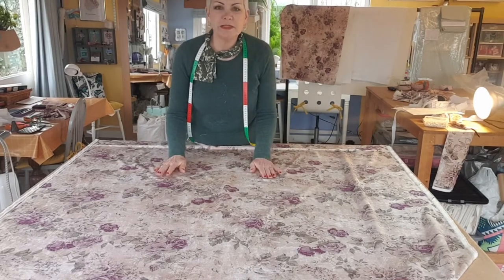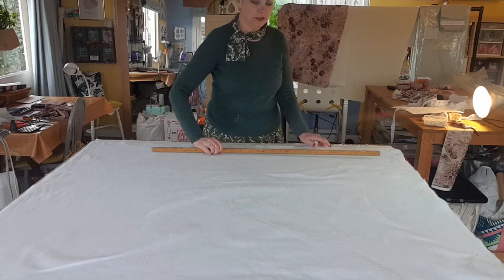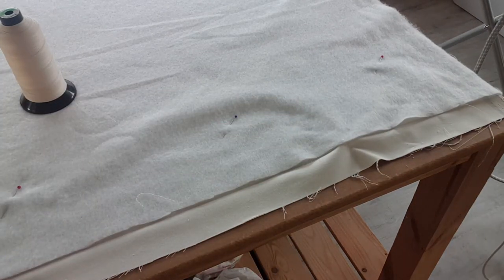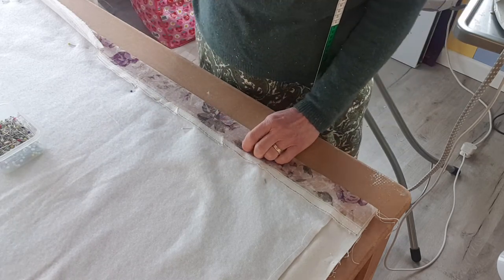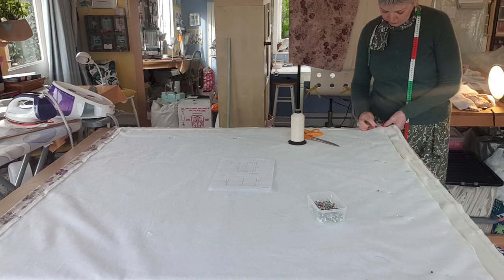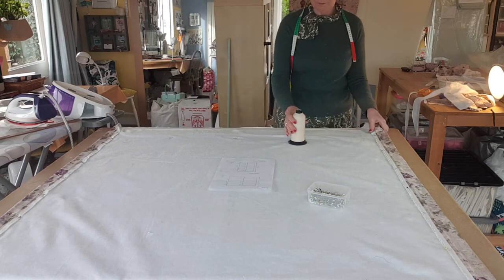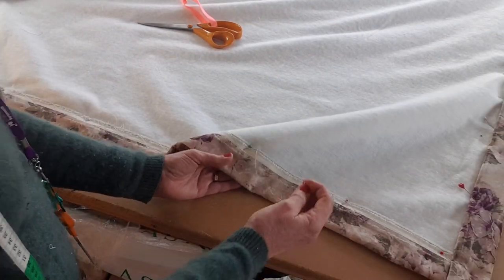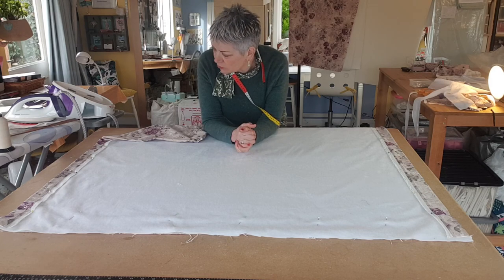How to make a Roman Blind Part 2 - Prepping your fabrics | The Make Room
Hi All, in today's video I am showing you how to prep your fabric in preparation for making a Roman Blind. More videos to follow in this series!